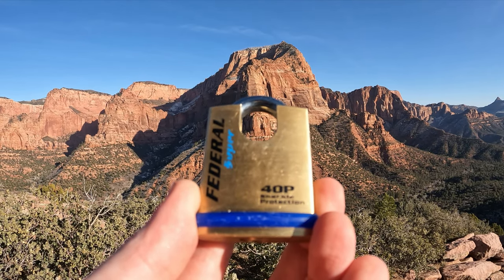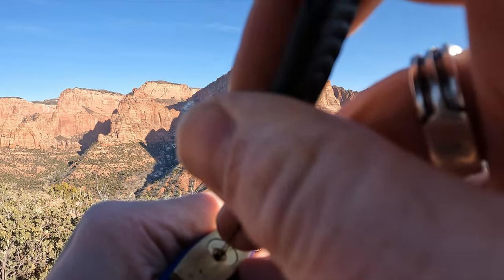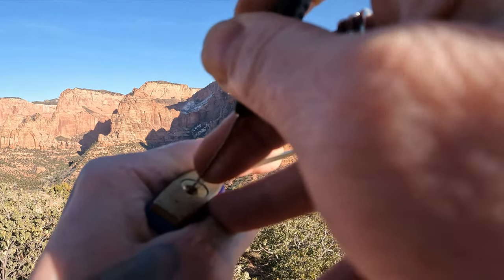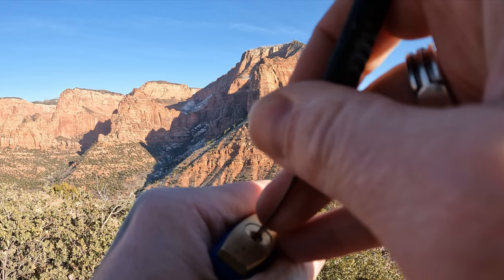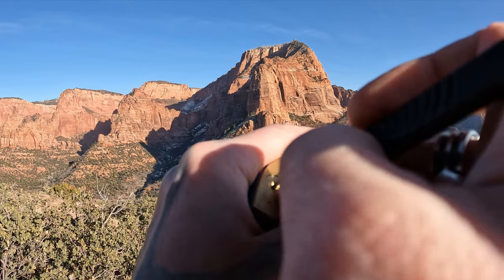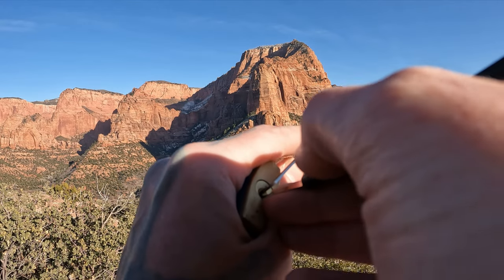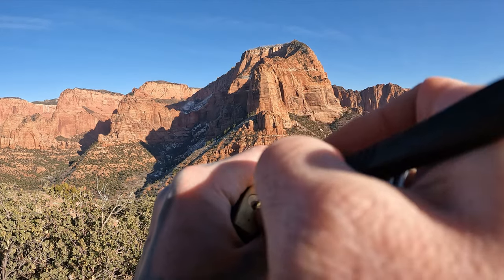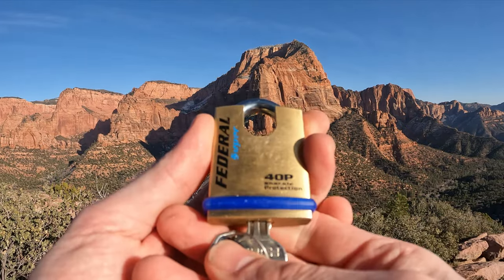232) Federal Lock Super 40P Picked at Kolob Canyon, Zion National Park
Federal Lock Super 40P Picked
Kolob Canyon State Park, Zion National Park

00:00 - Intro
00:20 - Start Picking
05:06 - Open
05:54 - View of landscape